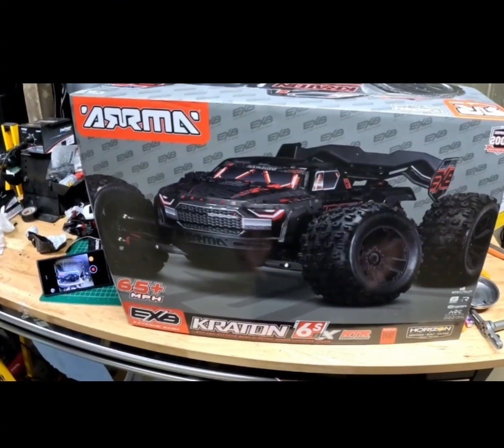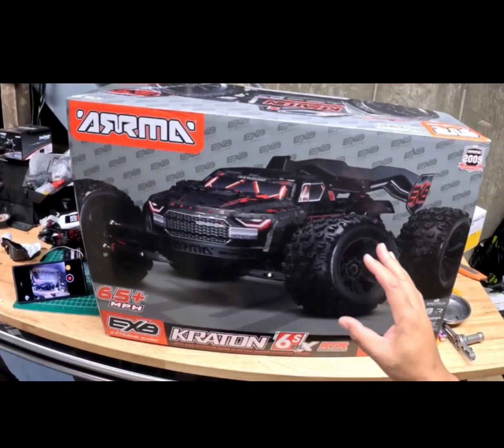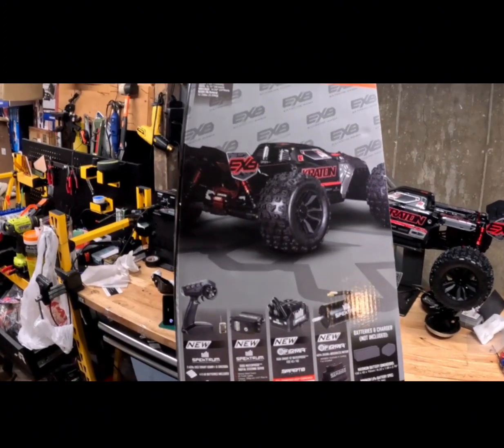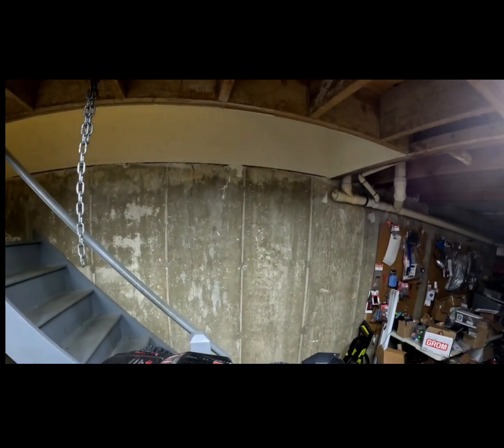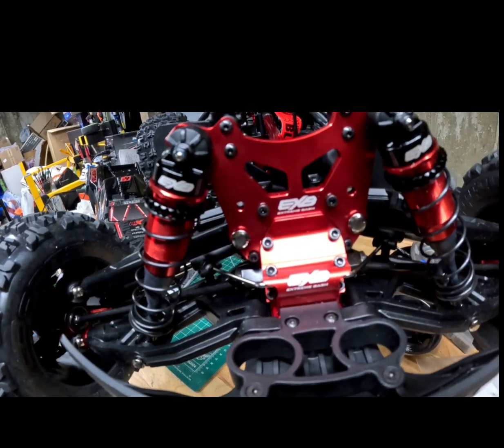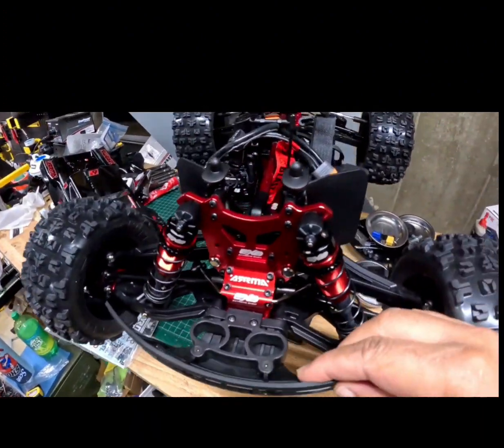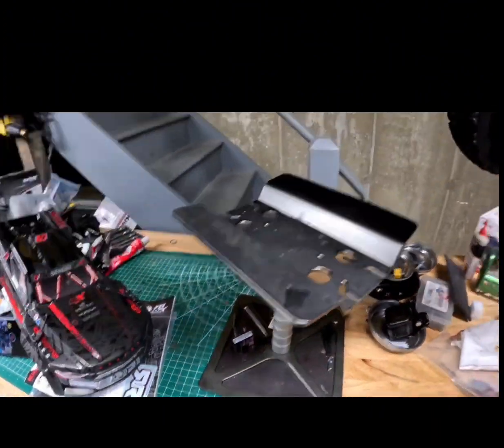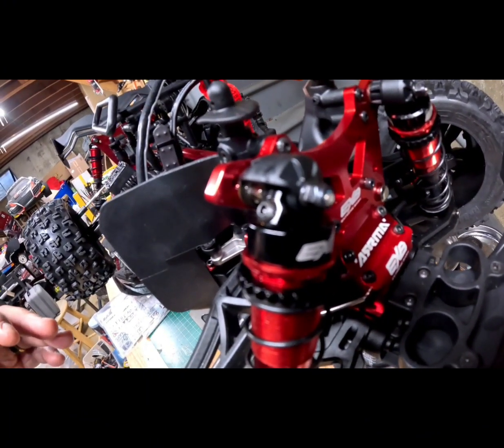Arrma Kraton 6s EXB RTR UNBOXING